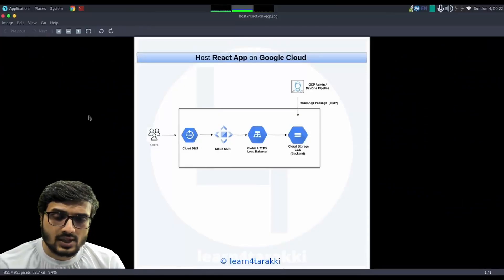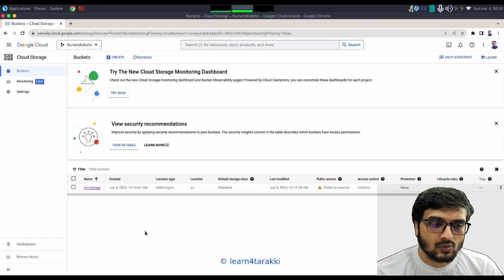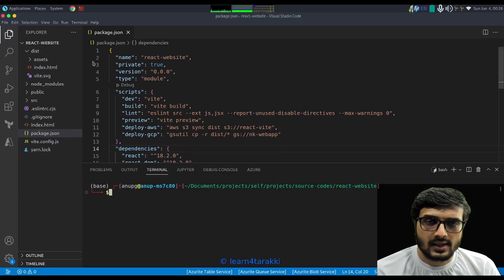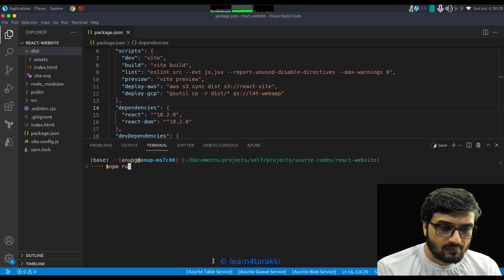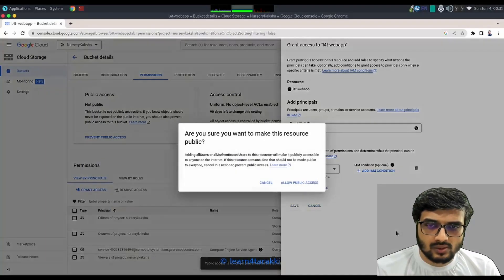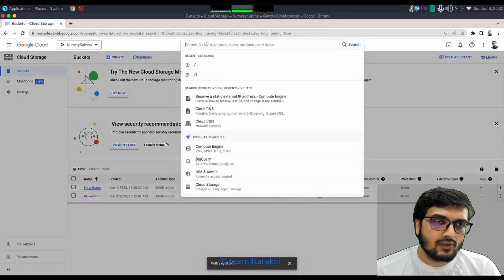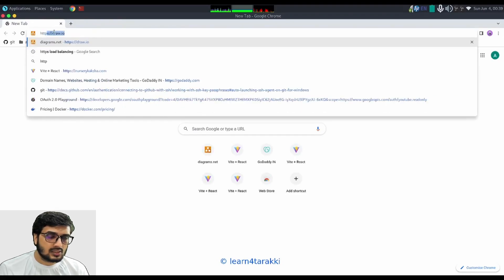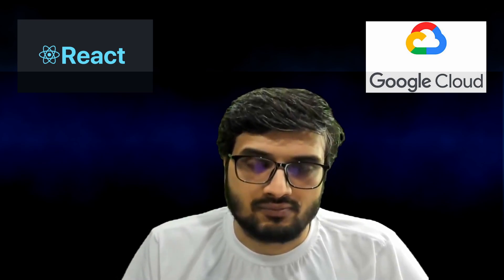how to deploy React App on Google Cloud?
In this session, we learnt, how to deploy react app on Google Cloud, with a thorough walk through of GCP architecture with Cloud CDN, Load Balancer and Cloud Storage. We understood, how the deployment of React App on Google Cloud different than deploying react on AWS. In order to complete the exercise, we first created google cloud project via console, setup gcloud cli and install gcloud component (gsutil) on local machine for Cloud Storage Service, to upload react build files on Google Cloud Storage service via command. Then configure the Cloud CDN and Global HTTP(s) Load Balancer in order to access the react app with the help of IP address.

Chapters:

00:00 - Introduction (Pre-requisites)
01:20 - Google Cloud Infra for ReactJS Deployment
03:30 - Provision Infra using Google Cloud Console
05:45 - GCloud cli, gsutil setup & Push React App on Google Cloud
09:05 - Cloud CDN with Http(s) Load Balancer Configuration
16:48 - React App is Live